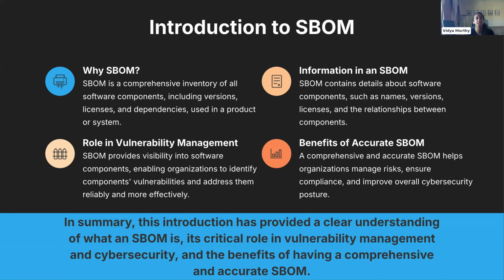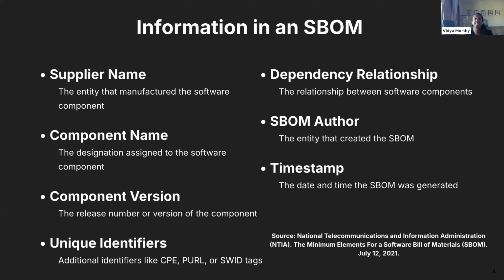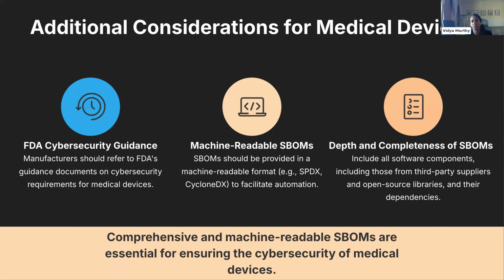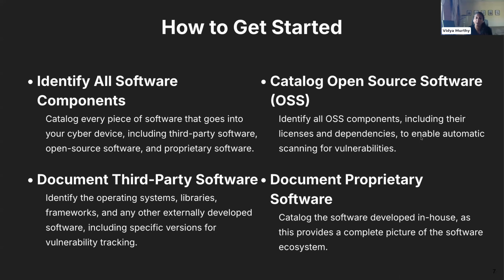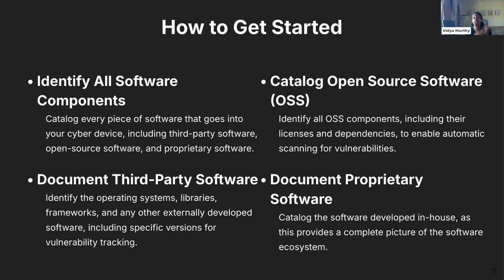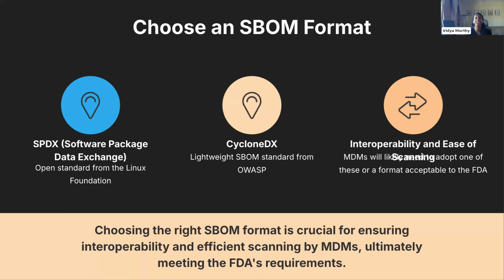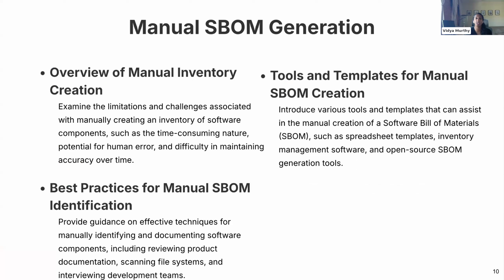Session 2: Generating Your Software Bill of Materials (SBOM)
Module 1: Introduction to Software Bill of Materials (SBOM):
Defining SBOM and its role in vulnerability management and cybersecurity.
Explaining the information contained within an SBOM (e.g., software components, versions, licenses, dependencies).
Discussing the benefits of having a comprehensive and accurate SBOM.
Complementary SBOM data (end of life, licenses, etc.)

Module 2: Methods for SBOM Generation - Manual Approaches:
Overview of manual inventory creation and its limitations.
Best practices for manual identification and documentation of software components.
Tools and templates that can assist with manual SBOM creation.

Module 3: Methods for SBOM Generation - Automated Approaches:
Introduction to Software Composition Analysis (SCA) tools and their capabilities.
Utilizing build tools and package managers to generate SBOMs.
Integrating SBOM generation into the software development lifecycle (SDLC).
Discussion on different SBOM formats (e.g., SPDX, CycloneDX) and their interoperability.

Module 4: Best Practices for Accurate and Comprehensive SBOMs:
Challenges with SBOM generation and vulnerability management
Ensuring completeness and accuracy of SBOM data.
Handling proprietary and third-party software components.